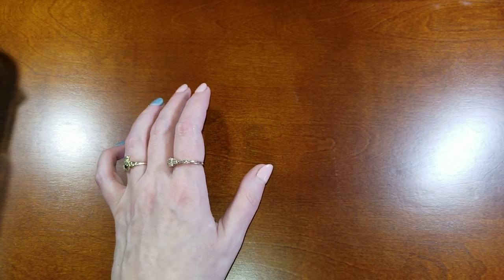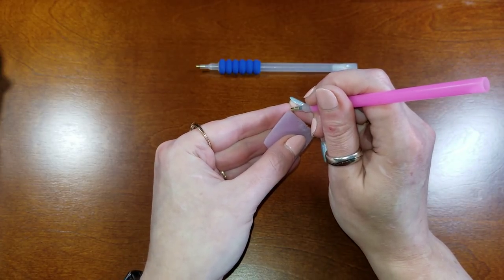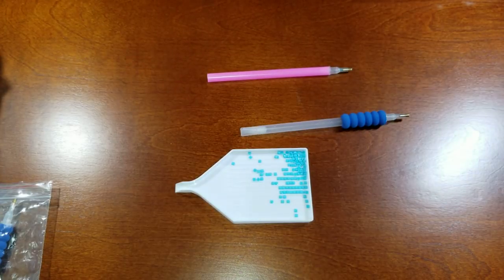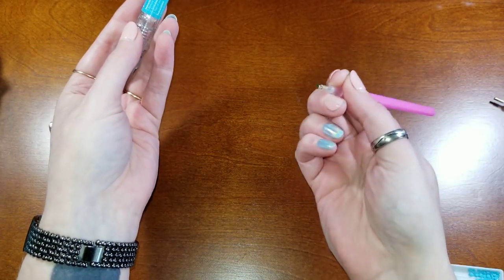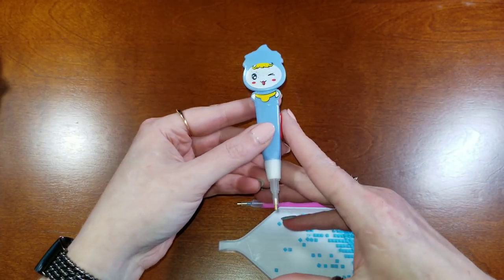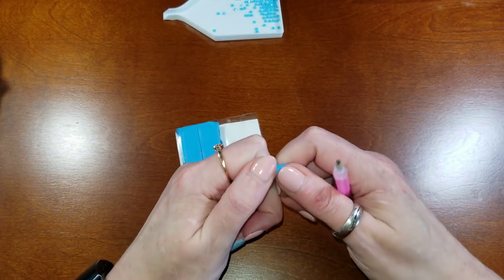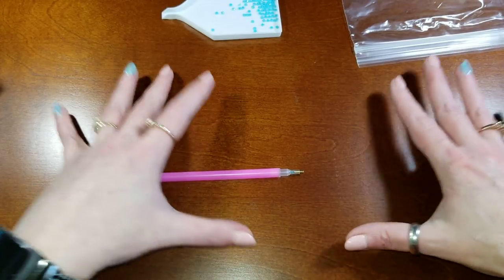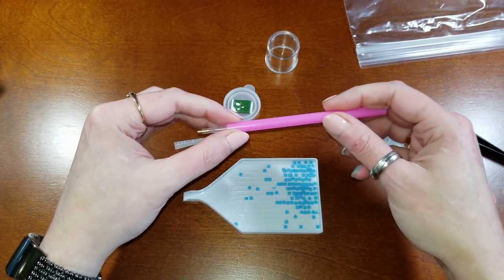Diamond Painting 101 - Drill Pens & Tweezers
How do you get the drills out of the tray and onto the canvas? We'll go over how to use and maintain the tools that come with the kit, as well as some others you can make or buy!